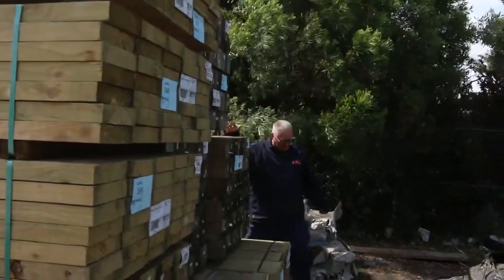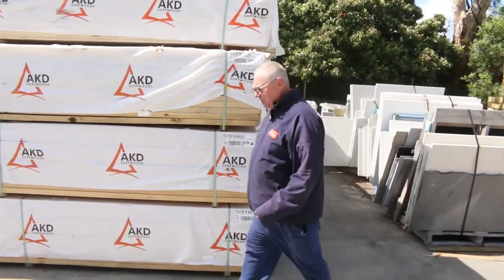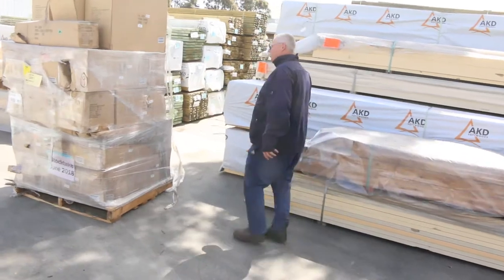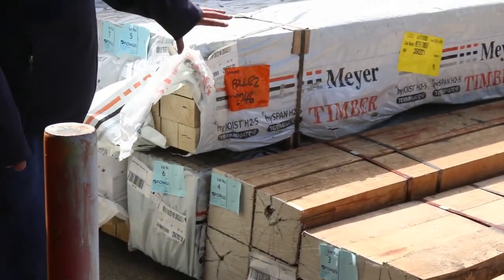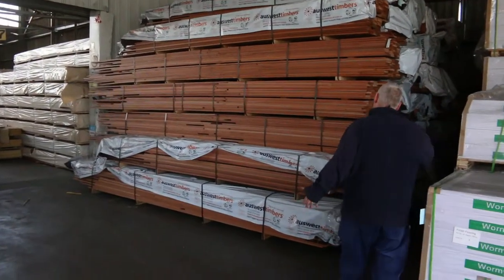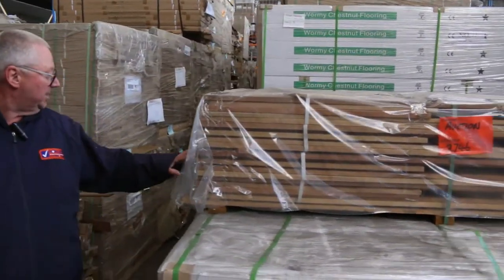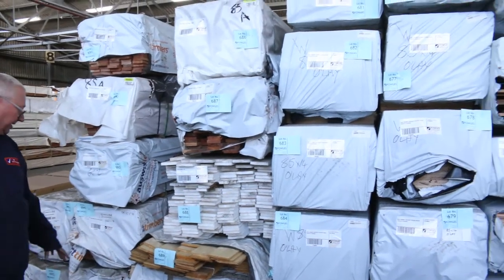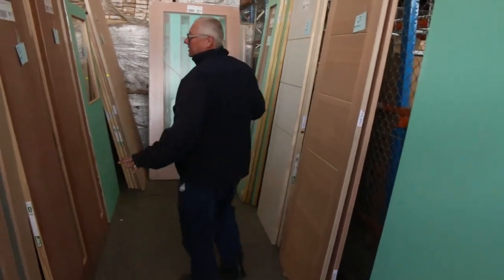Timber Auction 27 November